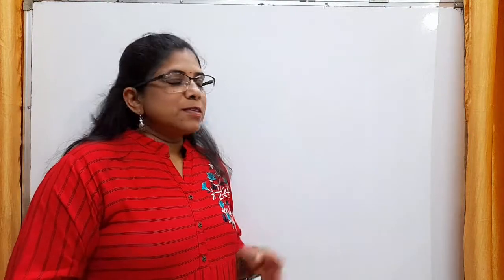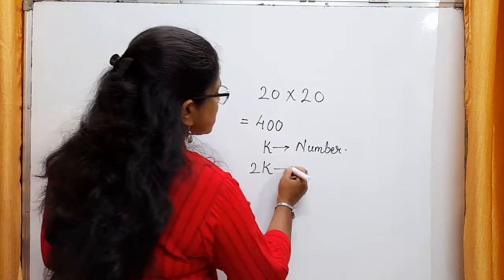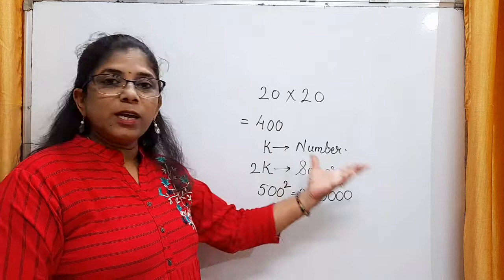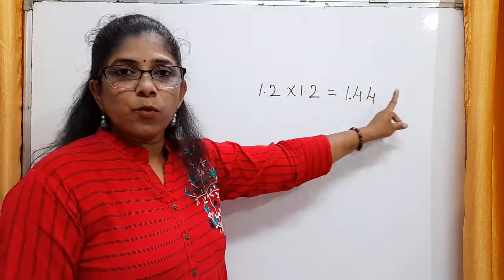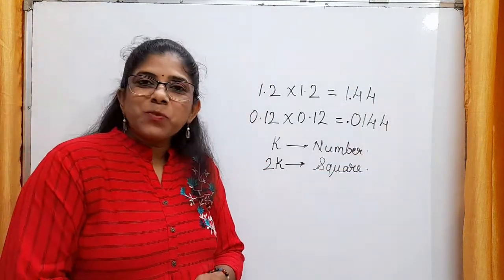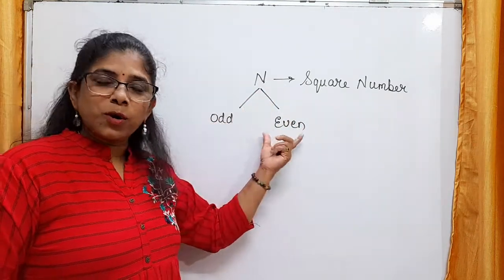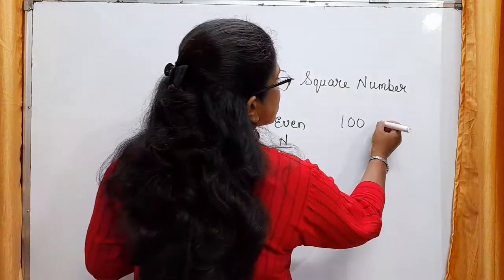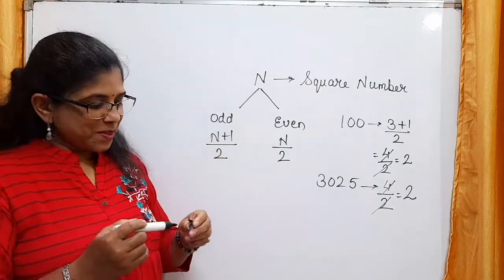AMAZING FACTS OF SQUARES AND SQUARE ROOTS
This is most interesting and important concept of Std.8th
This video explains few interesting facts of this chapter
This also helps to solve simple questions based on this concept.